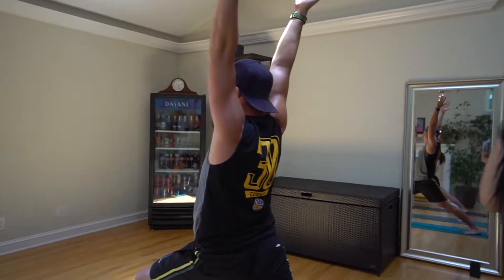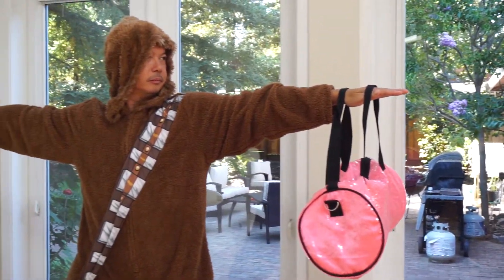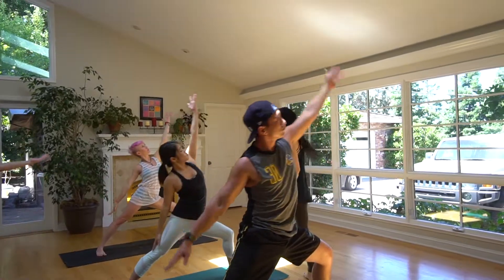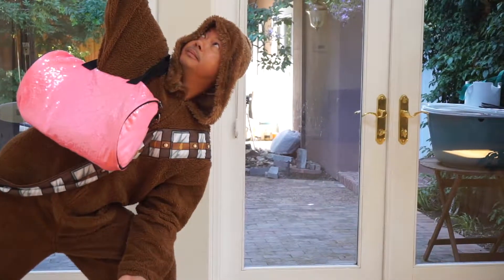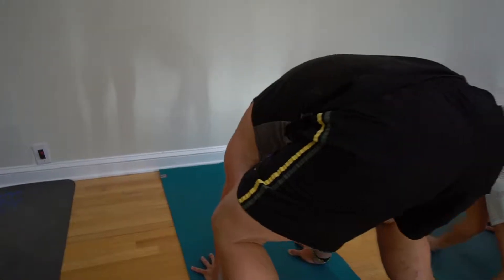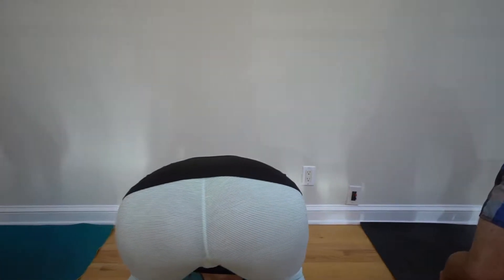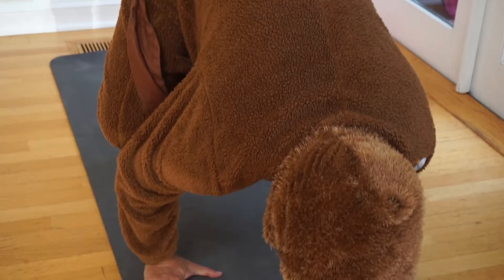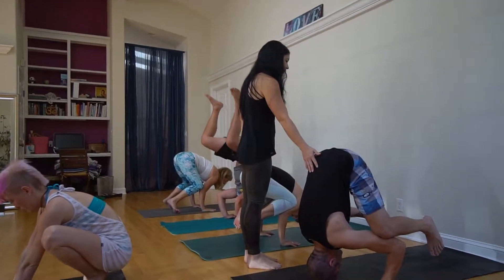Chewbakla Episode 5: Chewbakla Actually Does Yoga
We now find Chewbakla actually practicing yoga and discovers she's a natural...

From the Philippines, Chewbakla (pronounced [choo-bɑklɑ̆]), is a
Wookie who was assigned male at birth but she's confidently effeminate & exclusively attracted to other male Wookies.